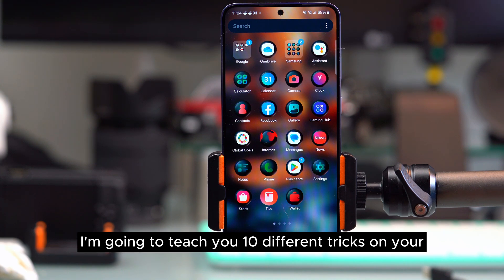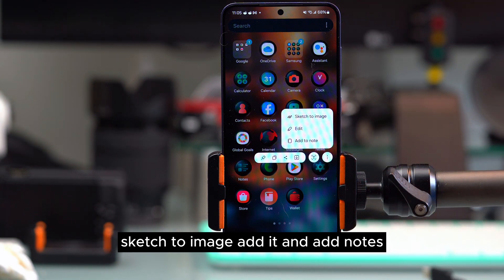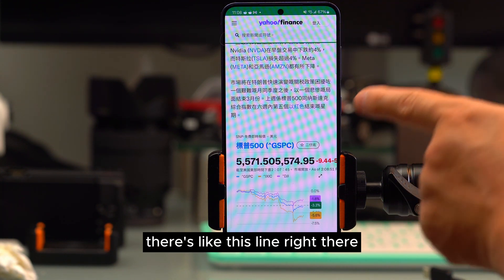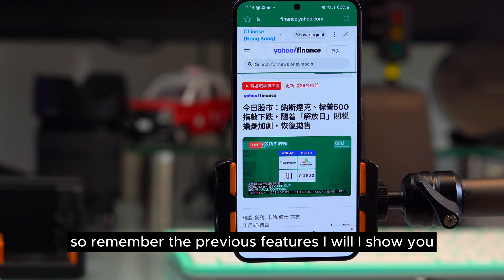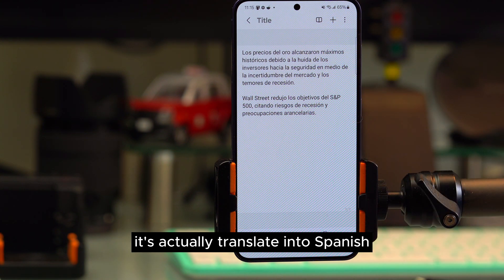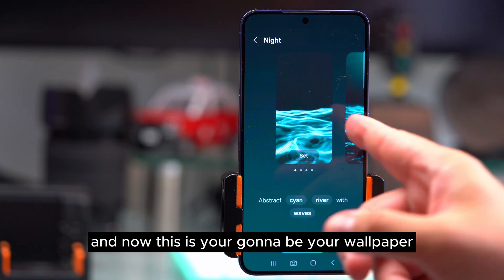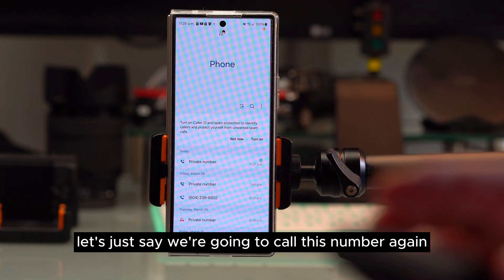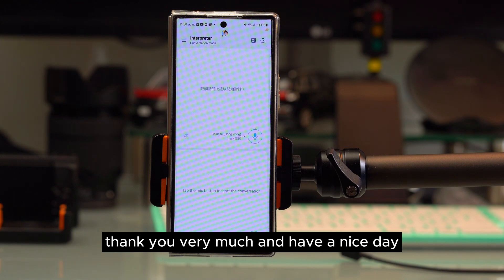99% Samsung Users are not using this Important Features: ONE UI 6.1 or ONE UI 6.1.1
Here's a summary of the video:

The video showcases 10 AI-powered tricks and features available on Samsung phones running One UI 6.1 or 6.1.1, with a focus on the Galaxy S24.

 * Screenshot and Object Selection: Users can take screenshots and select objects within them to copy text, share, or edit [00:54].

 * AI Image Generation: Draw on the screen, and the AI will generate an image based on your drawing [01:36].

 * Internet Summarization & Translation: Summarize articles on the Samsung Internet browser and translate them into different languages [02:36].

 * Image Editing with AI: Add or generate new elements to existing images using AI [04:34].

 * Object Eraser: Remove objects, shadows, or reflections from photos [05:26].

 * Note Summarization & Translation: Summarize and translate notes within the Samsung Notes app [06:04].

 * Voice Recording Transcription: Transcribe voice recordings into text [07:25].

 * AI Wallpaper Creation: Generate custom wallpapers using AI based on user prompts [08:52]

 * Call Assistance: Use Bixby to answer calls, transcribe conversations, and translate languages in real-time [10:55].

 * Interpreter Mode: Translate conversations in real-time, displaying the translated text for both parties [13:21].